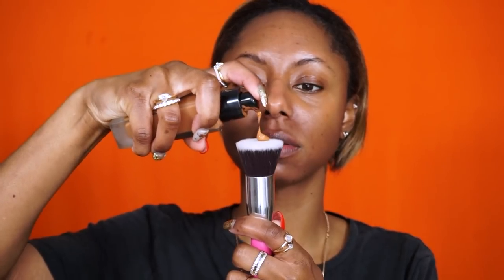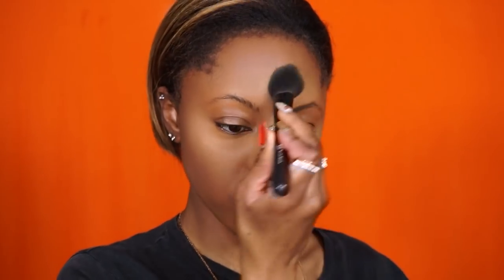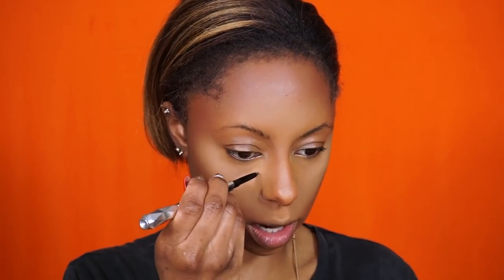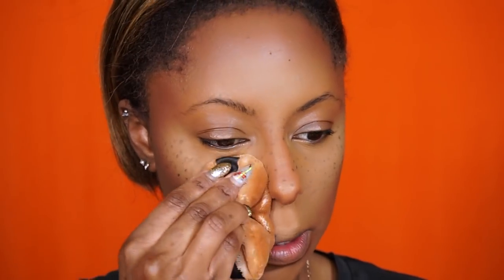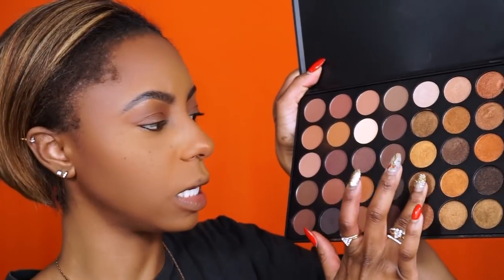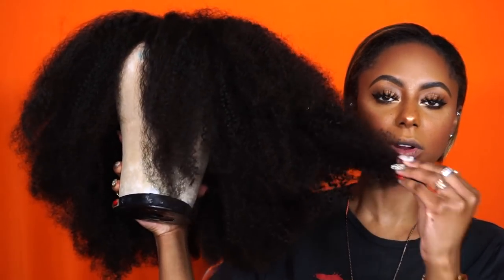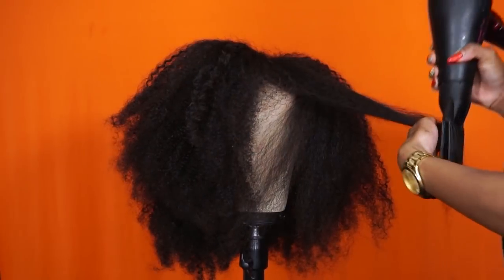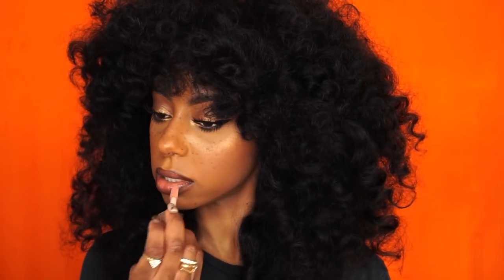SZA MAKEUP + HAIR TUTORIAL/ TRANSFORMATION! | Jessica Pettway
Hey guys! Today I'm doing a SZA inspired hair and makeup transformation. I'm trying to recreate her makeup and big hair and thought this look was fun! Enjoy!!

Natural Coily Human Hair Full Lace Wig - jessica001-s
Hair Color - Nature hair color
Cap Construction - cap-B. Lace front wig cap

MAKEUP
Lancome Teint Idole Ultralongwear foundation (465 SUE C)
NARS cream radiant creamy concealer (walnut)
FENTY BEAUTY MATCH STIX (expresso)
Sasha buttercup translucent powder (deep dark)
Sephora mkicro smooth powder (deep)
Shea Molisture powder
Black Radiance contour palette
mac blush (highlight the truth)
Colourpop dew drop highlight powder (luster dust)
Colourpop brow colour
Ardell wispie lash (600)
Benefit Goof proof brow pencil
Colourpop Cute AF eyeshawdow palette

Mailing address:
Jessica Pettway